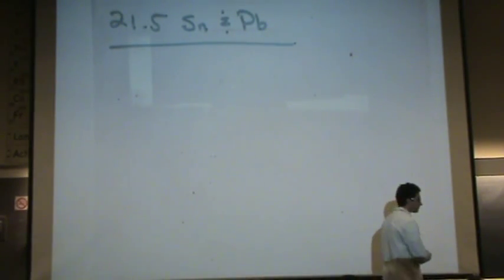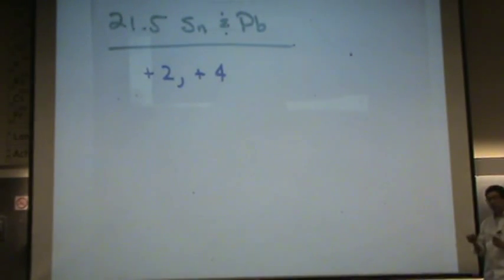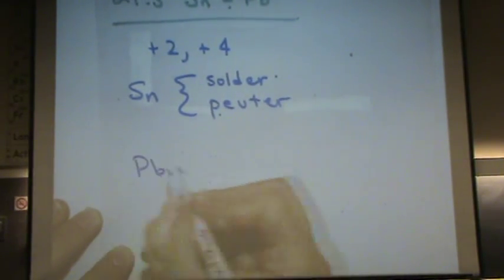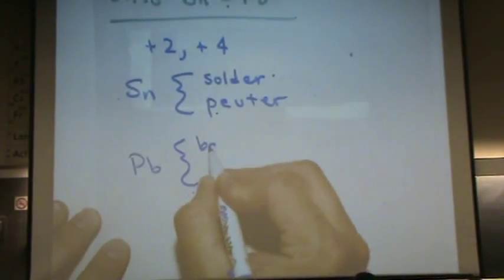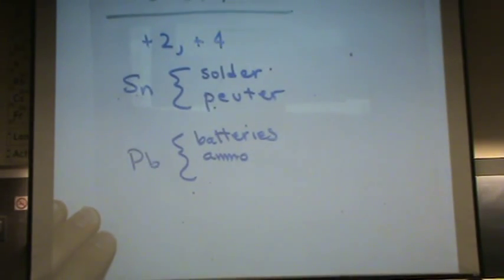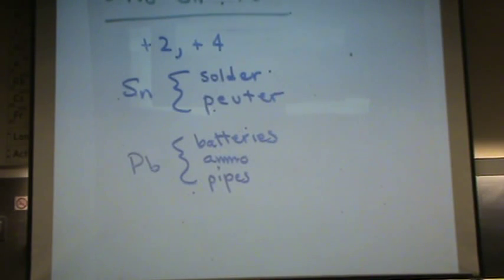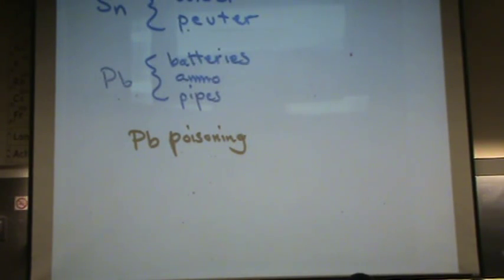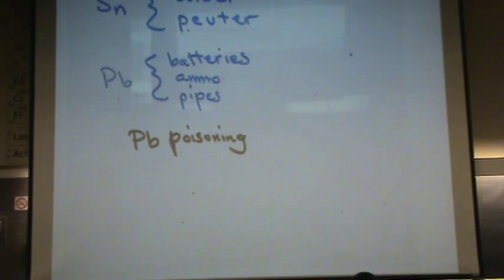Tin & Lead.mpg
A brief discussion on tin and lead.  Note: These are just random factoids that may not apply to your class.